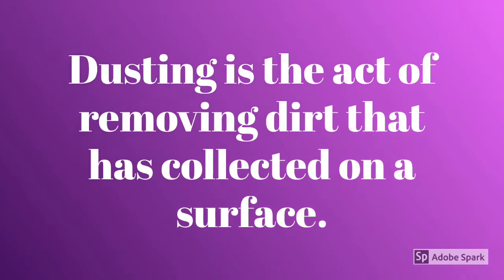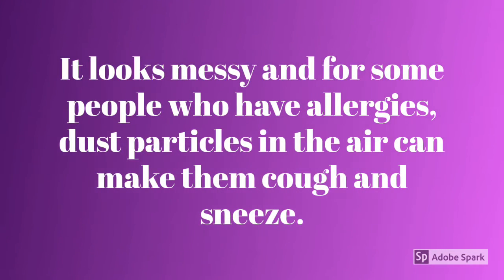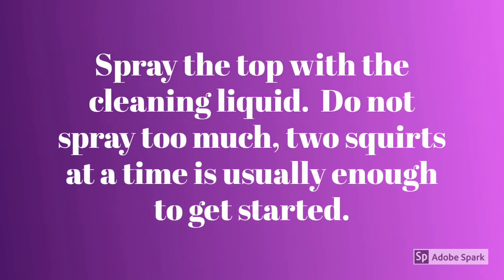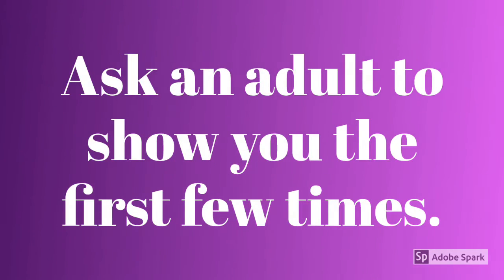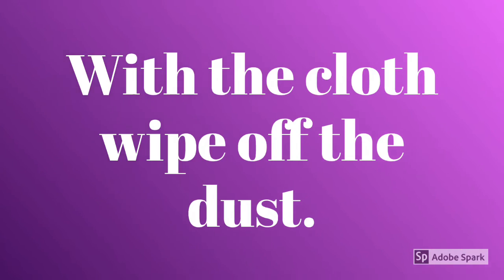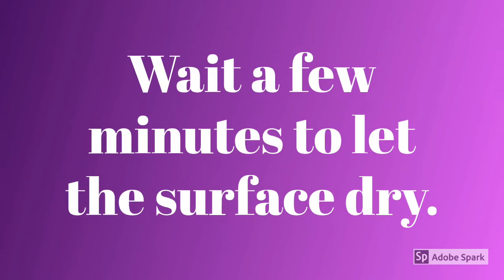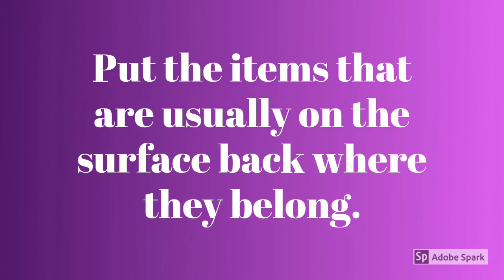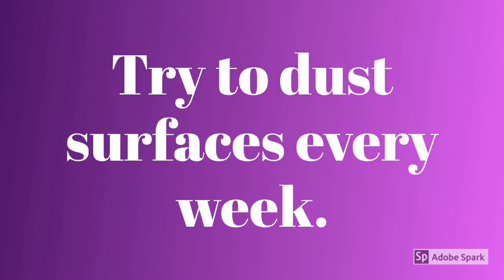Household Care: Dusting